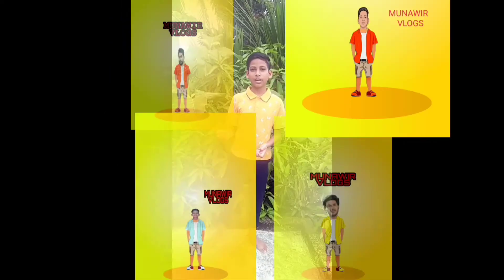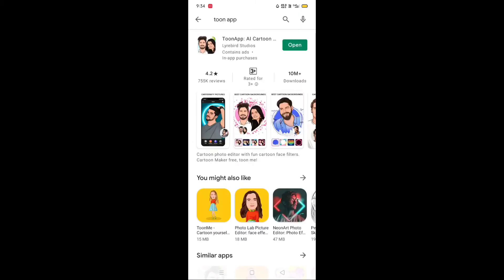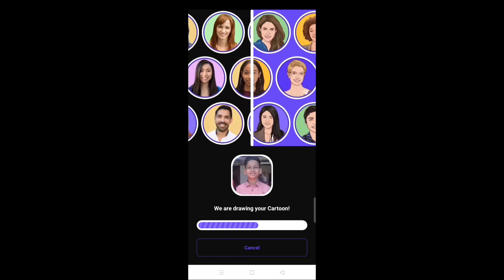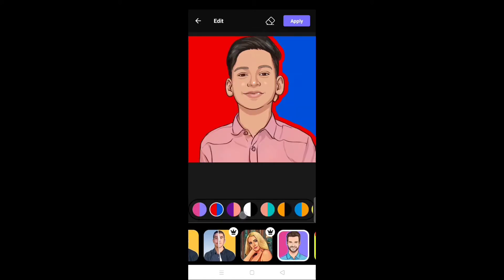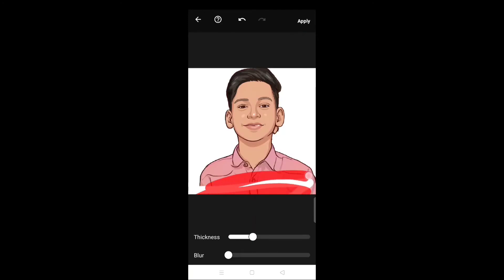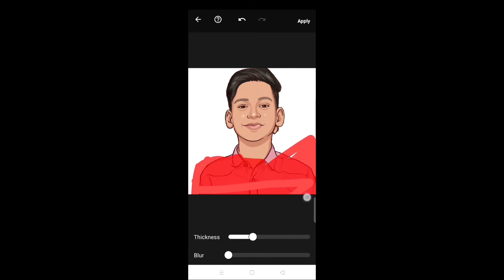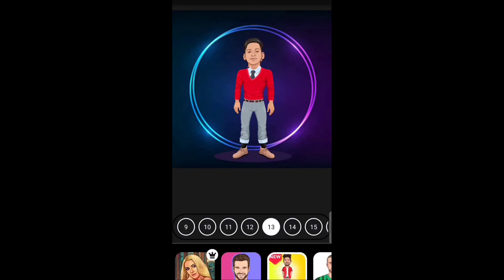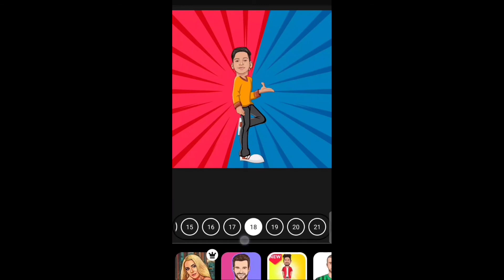Cartoon picture making video MALAYALAM PHOTO EDITING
APP NAME : TOON APP

MUNAWIR VLOGS